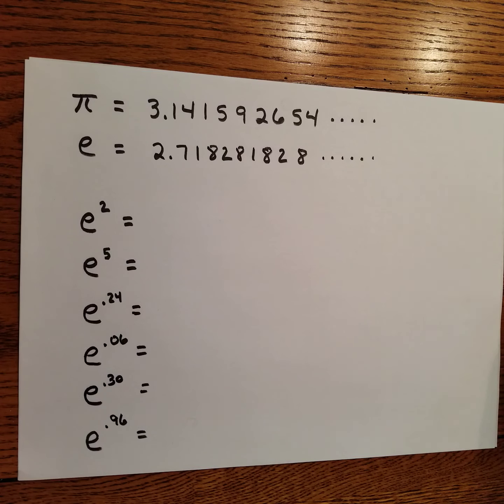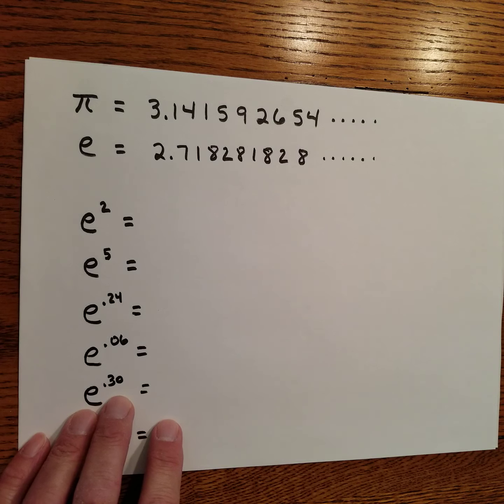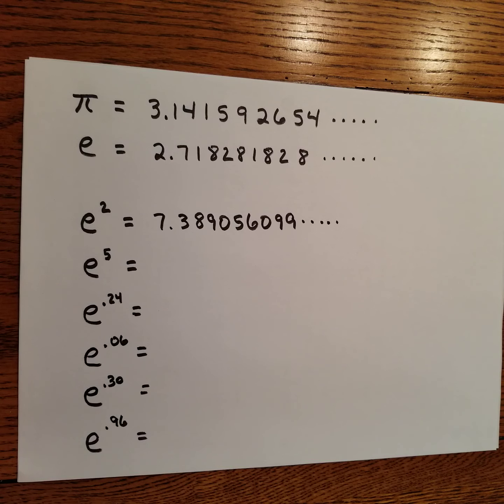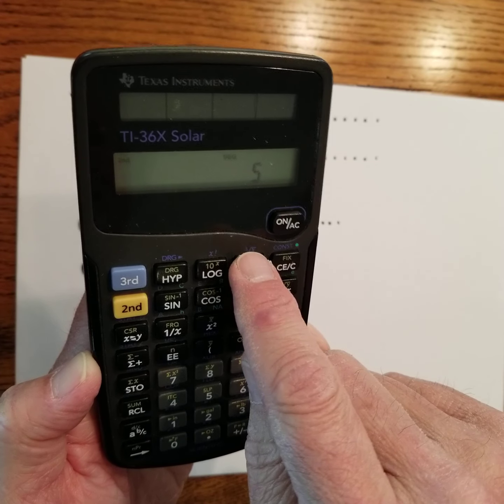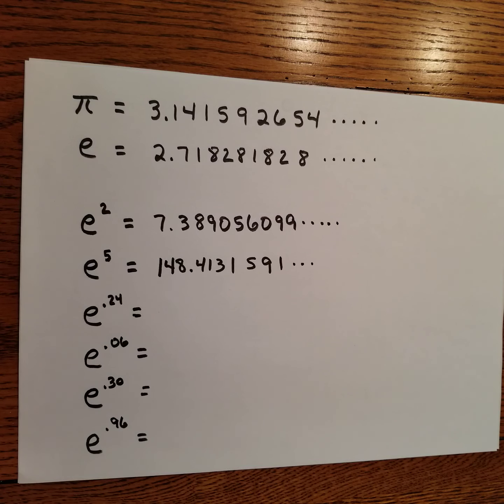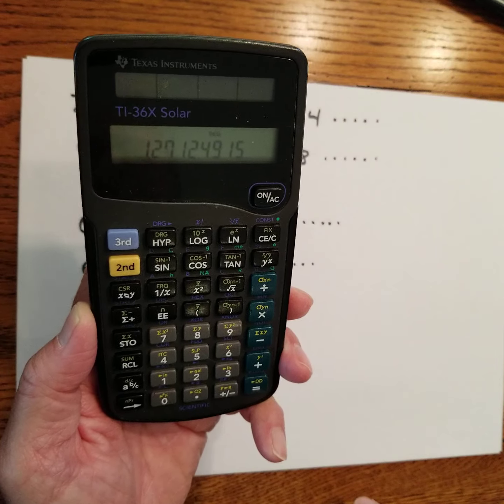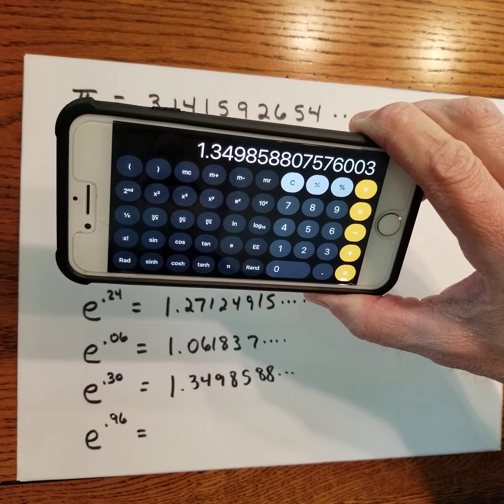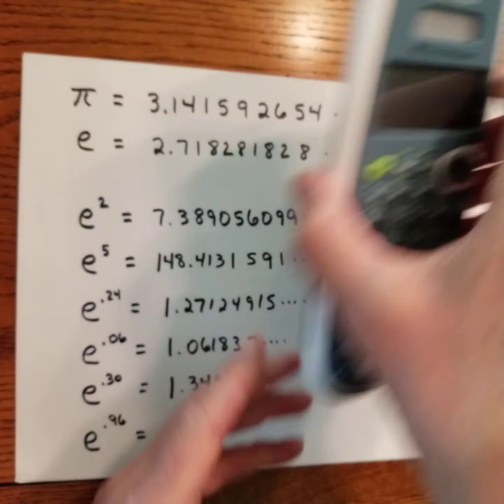Chuck Theado Calculator Help #2